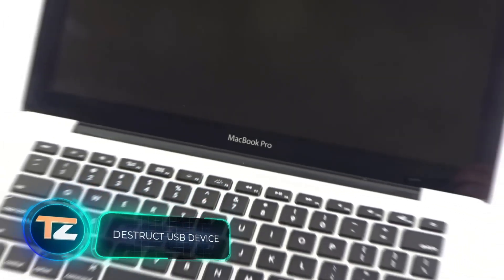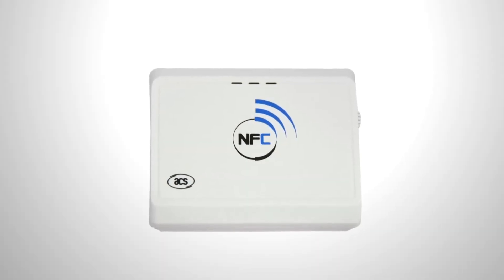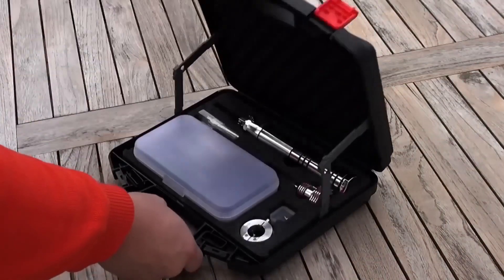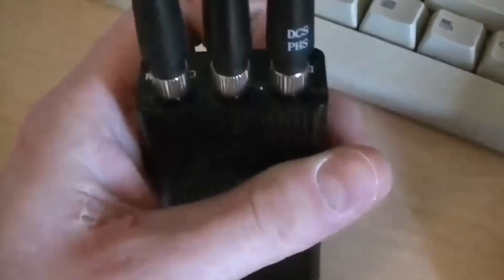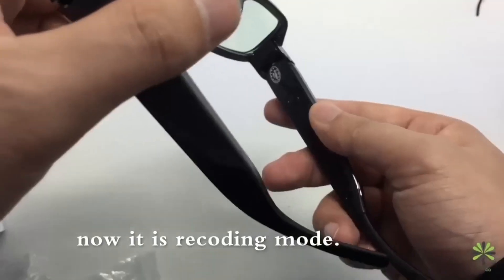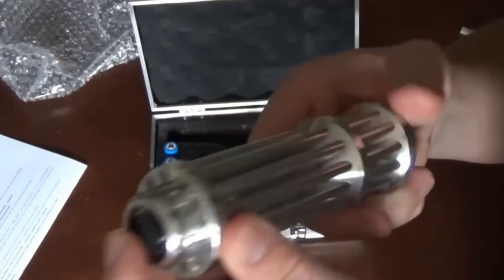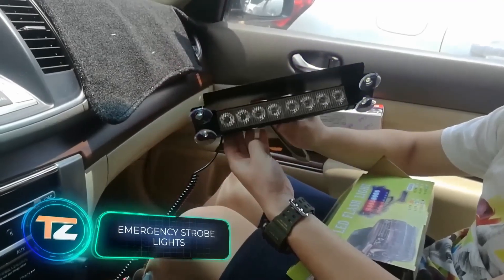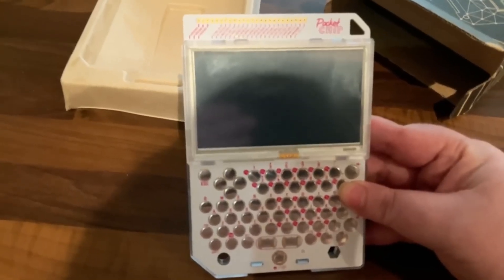Amazon’s Hidden Gems: 14 Gadgets That Are Supposed to Be Banned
🔍 Discover Amazon's Hidden Gems: 14 Gadgets That Are Supposed to Be Banned!

In this exciting video, we delve into the mysterious world of banned gadgets that you can still find on Amazon. From the curious to the controversial, these 14 gadgets are the hidden treasures that tech enthusiasts dream about. Are you ready to explore these forbidden wonders?

💥 What You'll Find in This Video:

Top 14 Banned Gadgets – Get an inside look at the gadgets that are supposed to be off-limits.

Why They’re Banned – Learn the reasons behind their controversial status.

📦 Featured Gadgets Include:

High-tech spy devices

Powerful lasers

Unique self-defense tools

💬 Join the Conversation:

Have you ever come across a banned gadget on Amazon?